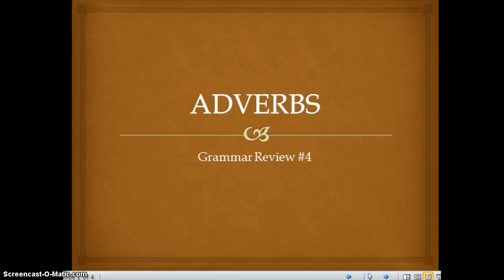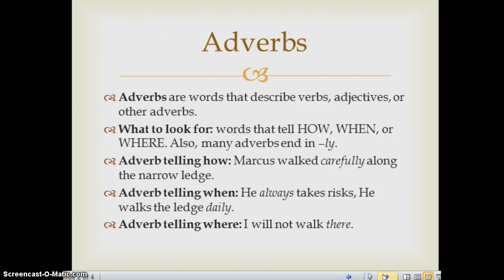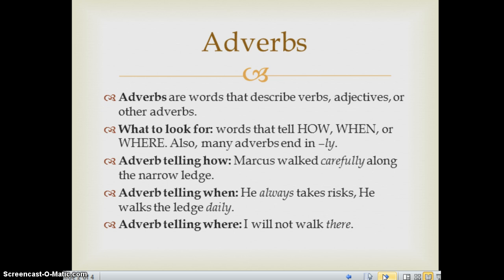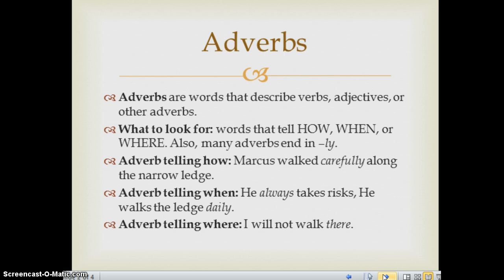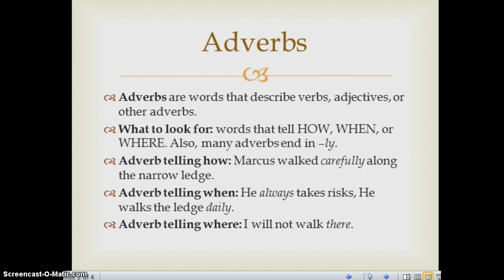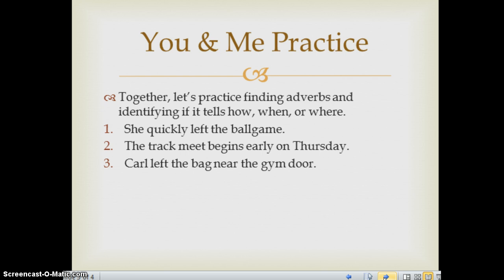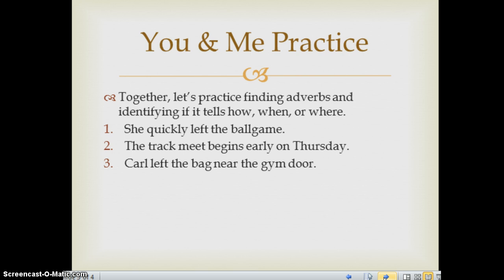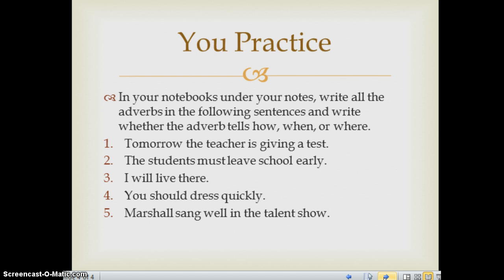Grammar Review #4: Adverbs